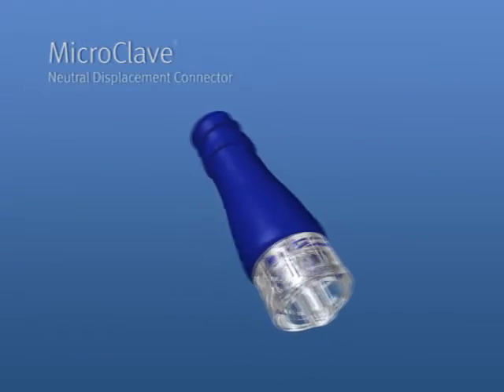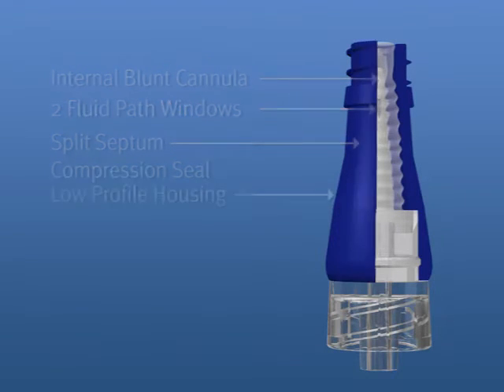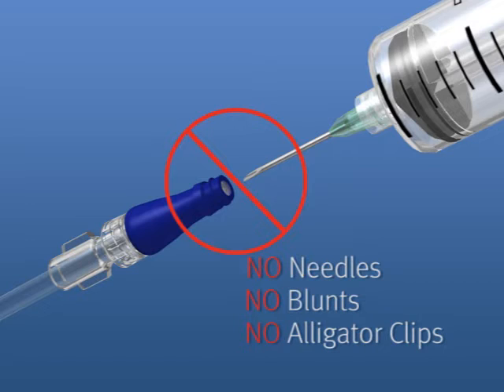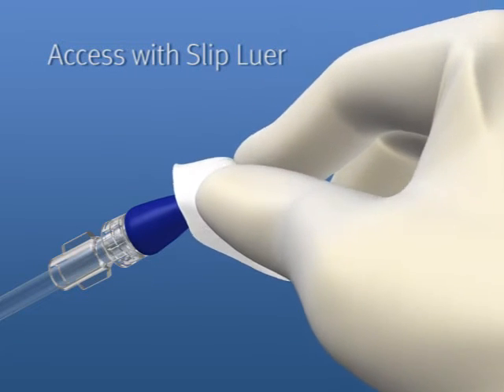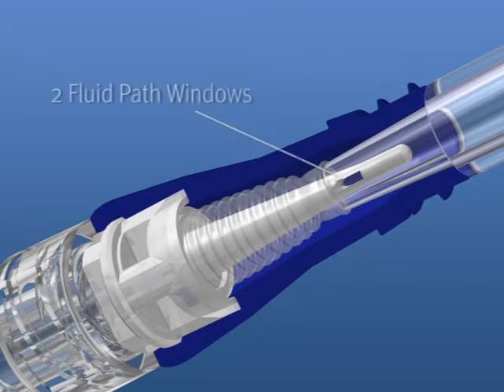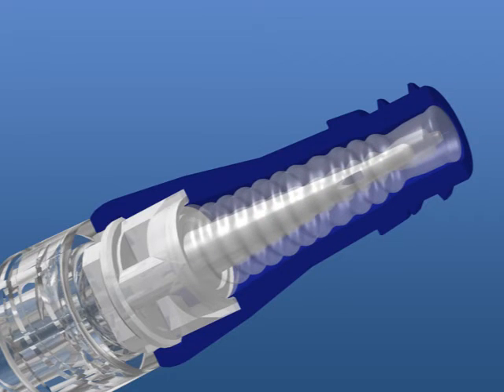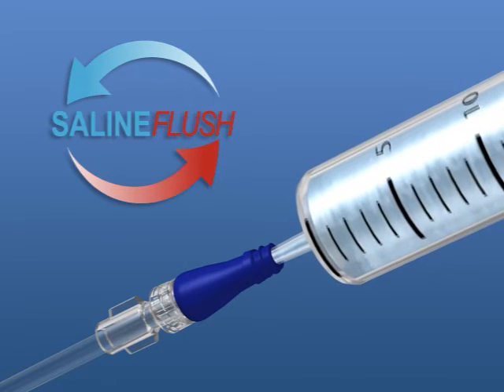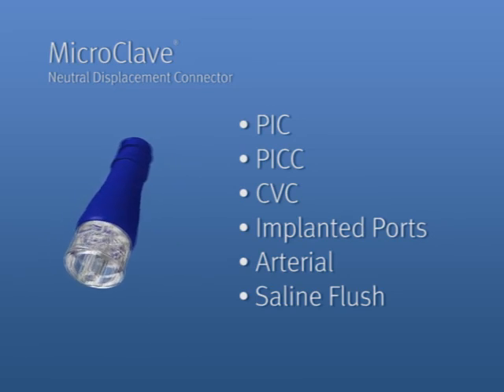MicroClave® Neutral Displacement Connector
Needlefree technology that is designed to reduce the risk of bacterial contamination and improve patient outcomes.